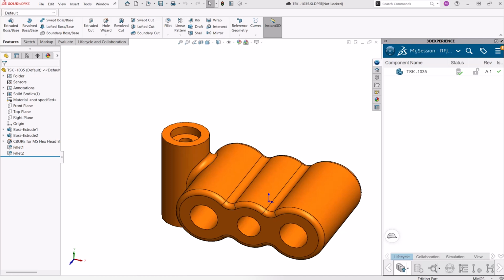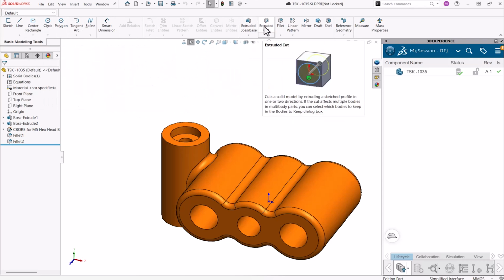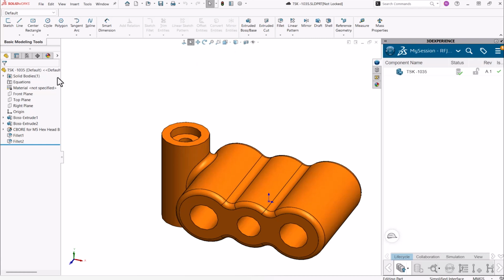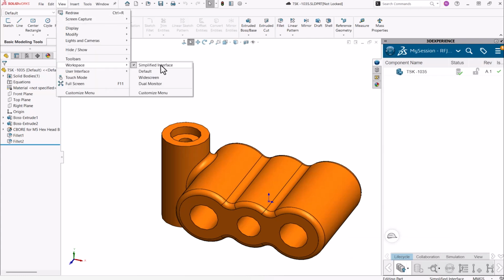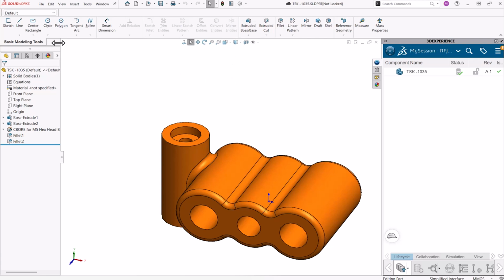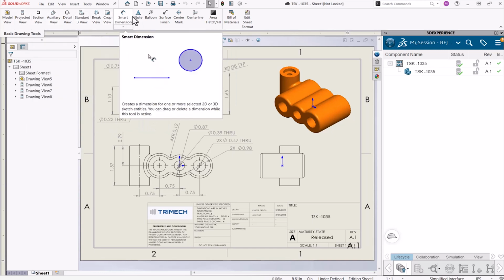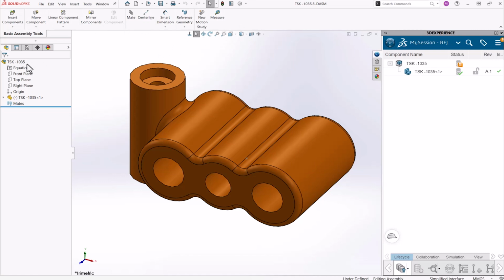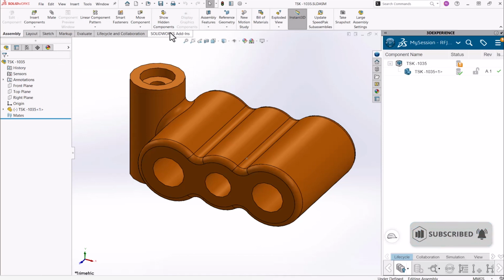SOLIDWORKS 2025 Tech Tip: How to Change Your Workspace into a Simplified Interface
Working with this style of workspace can greatly improve your speed and efficiency when designing in Solidworks. Check out this video and see how to apply the Simplified Interface.